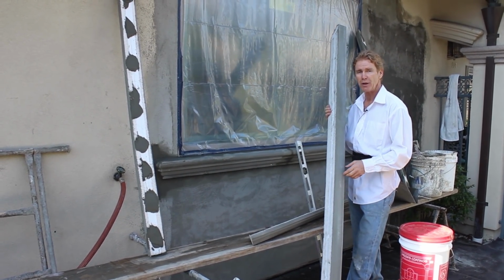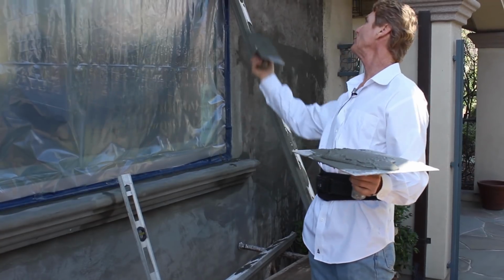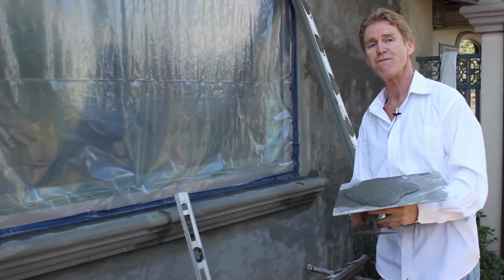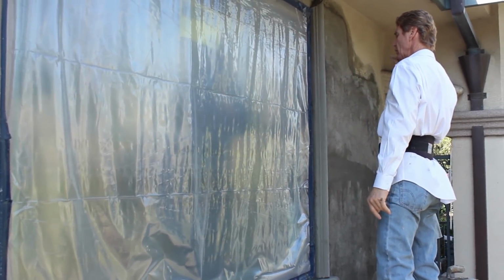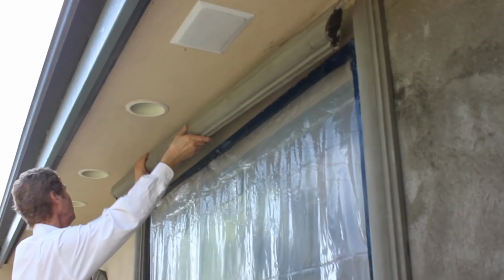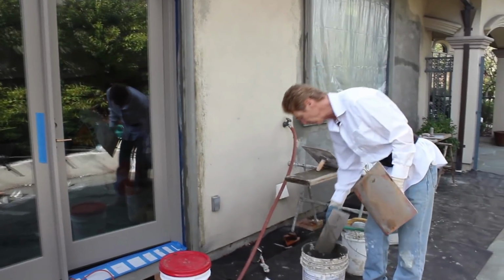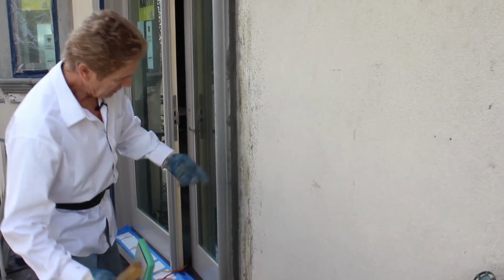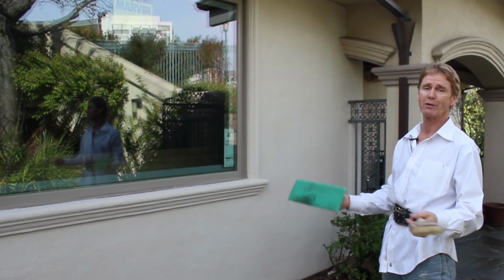Stucco styrofoam around windows.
Installing architectural styrofoam around windows.
How to hang and color Styrofoam trim on stucco.

 Folks, for immediate online bids, send pictures to Jason or me.

Folks if your looking for any styrofoam shapes either to do the Dry-Vit or Sto stucco system or simply to increases the R-rating on your home or any decorative shapes for windows and or doors. Look no future than, “Bay Area Foam Shapes and Designed.
 Ask for “Aquiles,” like  in the movie, Troy, Brad Pitt played, Aquiles!
 Aquiles, is the best in getting you the shapes you want at the cost you can afford.
Eliminate the middle man, and save the cash buy direct and have is delivered for less than the cost of spending hours visiting the middle or company. I did.
 Plus Aquiles, is one of the friendliest and helpful guy you will need call him at 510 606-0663.
Their shop is located in Oakland at 9901 Gould st Oakland ca. 94603.
Its not much to look at but once your in this large warehouses it’s impressive what they do for anyone as there’s no mold they can’t design.

So, you want to add architectural character to a house? You come to the right place or channel.
This complete and detailed video about Stucco Styrofoam decorative trim molds attached to plaster or stucco walls is your ticket to learning. Tip First, install the Decorative Stucco Foam Sill.
Then the side, and lastly, the top.

Huge tip: If you decide to purchase styrofoam stucco molds, make sure you request they be precoated with the fiberglass mesh already protecting the fragile styrofoam with a cementitious adhesive coating such as Poly-Bond.

  La Habra’s Poly-Bond is precisely engineered to secure and strengthen the styrofoam by adding a cementitious adhesive to adhere the fiberglass mesh to the styrofoam; Poly-Bond, or a similar adhesive, is also used to adhere the styrofoam to the stucco basecoat.

 I personally add some nails so that the styrofoam molds adhere permanently.
Yes, this punctures the paper. However, furring nails and staples also do; this is normal as the paper is designed for self-healing.

I have heard many horror stories from my fellow plastering contractors who mention the high winds blew or knocked off some of these styrofoam pieces. That has not happened on my watch.
I include nails while the cementitious cement adheres the foam to the walls.

For more lathing tips,
Attach and install Stucco Lath quickly.
All about stucco staple guns or furring nails.
Lathing a stud wall using self-furred paperback.

 All subscribers with a question, type your question into our channel, and like magic, a video will appear to explain how it’s done. This feature is miles ahead of any plastering forum.